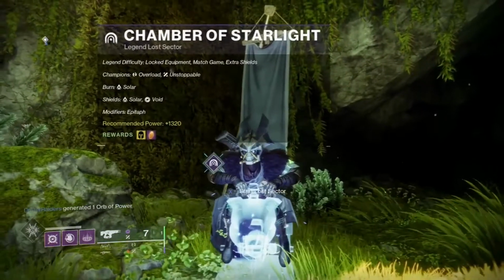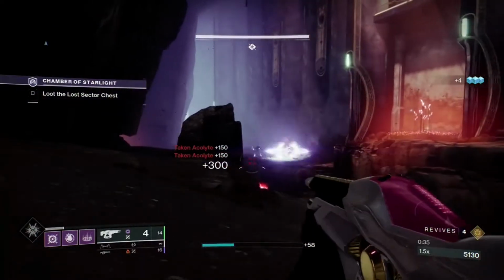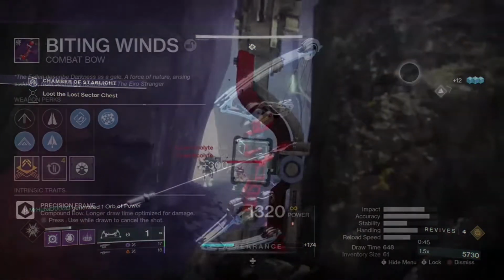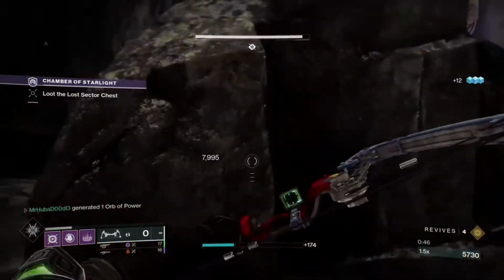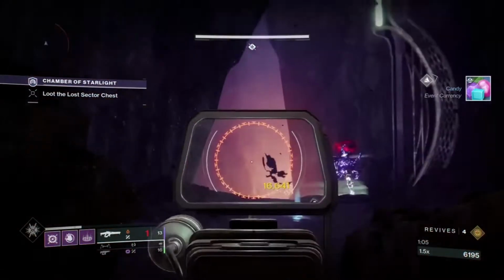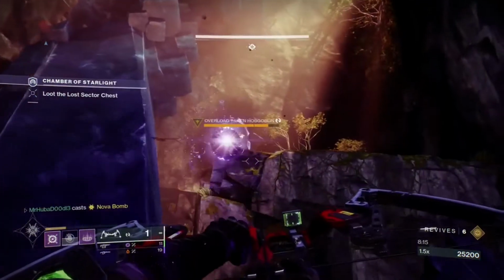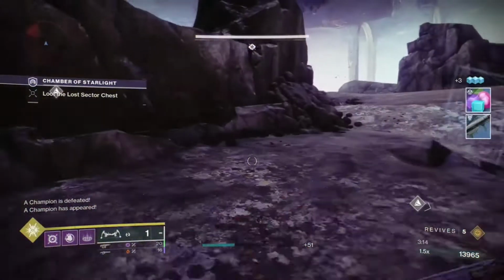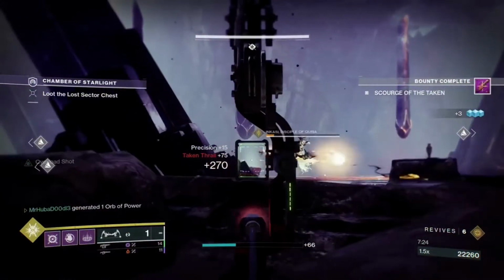Destiny 2 CHAMBER OF STARLIGHT LEGEND LOST SECTOR SOLO FLAWLESS EASY GUIDE PLATINUM RUN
What’s up guardians it’s your boy doodle from doodles of destiny and today I want to share a quick load out you can use in the Chamber of Starlight Legend Lost Sector.
Now in season 15 Being Season of the lost I would highly recommend taking advantage of the fusion riffle meta. Pairing any fusion riffle with the armor mod Particle deconstruction will give you a huge advantage in any high content activity.
Todays modifiers are Epitaph, where taken combatants generate blight geysers when defeated. Solar Burn which increases the output damage of solar weapons and abilities for you and your enemies by 50%, and Solar shields and Void shields which can only be broken with a matchmade weapon to the shields element class or an anti barrier weapon.
The rewards dropping today are Exotic LEG armor being the STAR-EATER SCALES AND RADIANT DANCE MACHINES for the Hunters. The PATH OF BURNING STEPS for the Titans, and BOOTS OF THE ASSEMBLER for the Warlocks. There is also a chance of receiving other exotics from the loot pool, enhancement cores and enhancement prisms.
As far as weapons go, I used The Biting Winds combat bow with Overload Bow, the Telesto Exotic Fusion Riffle, and the Corsair’s Wrath Linear Fusion Riffle both paired with Unstoppable Fusion Riffles Mod and particle deconstruction.